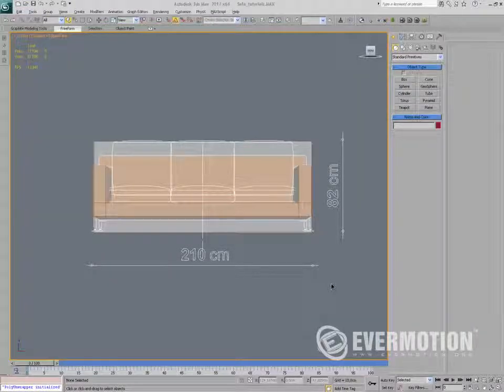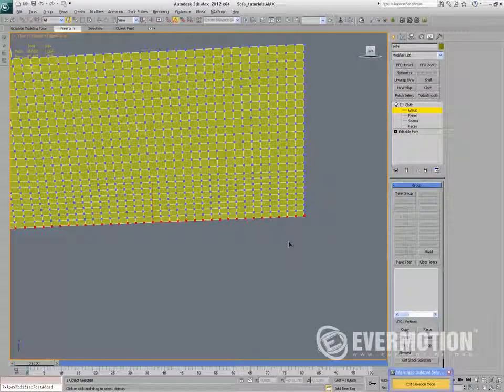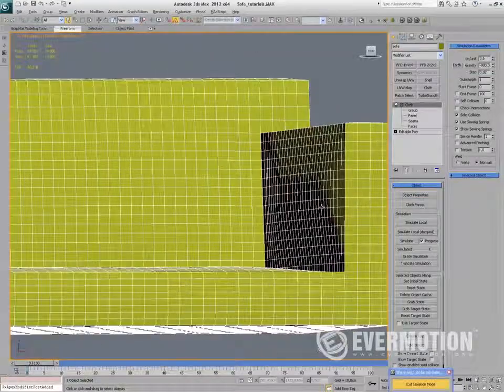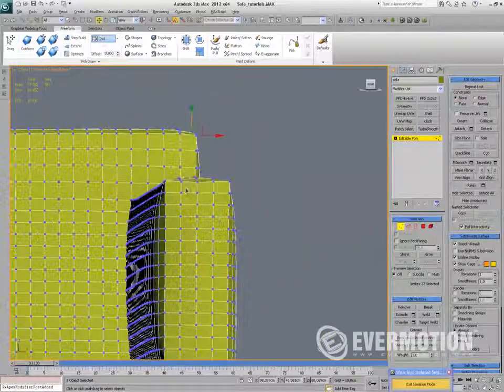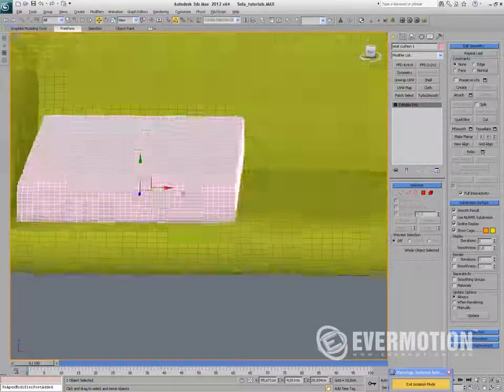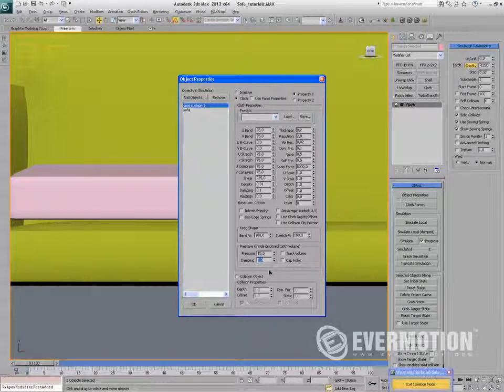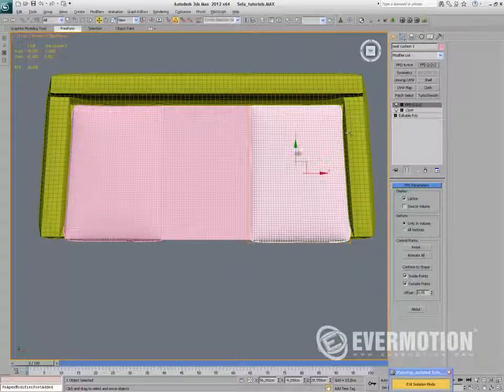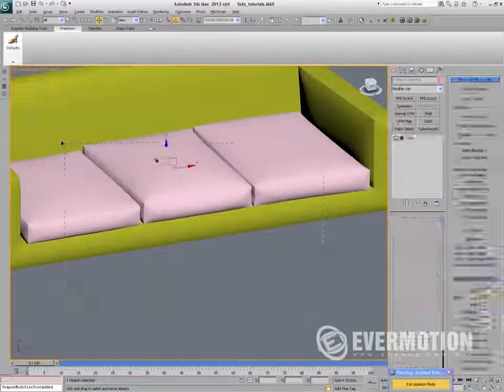Моделирование софы при помощи модификатора Cloth №1